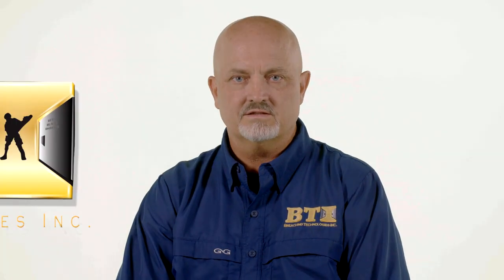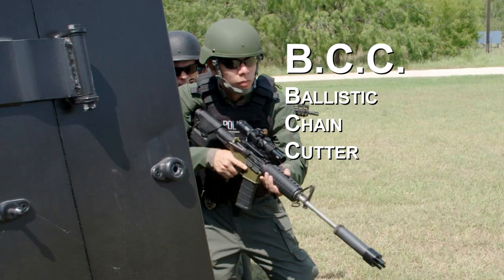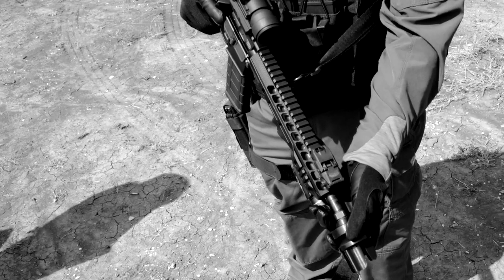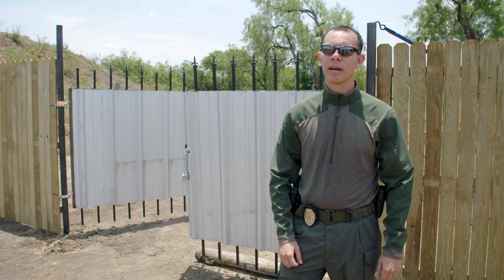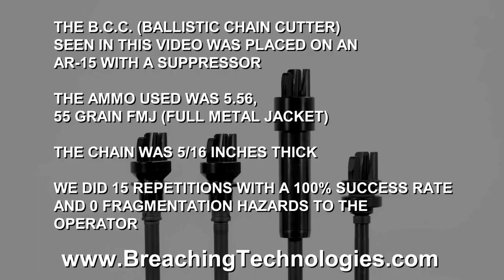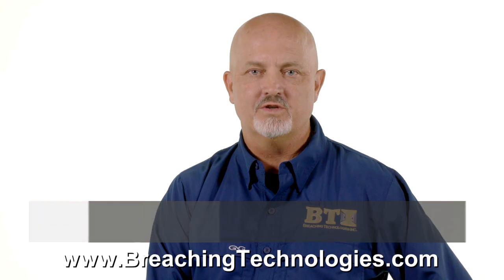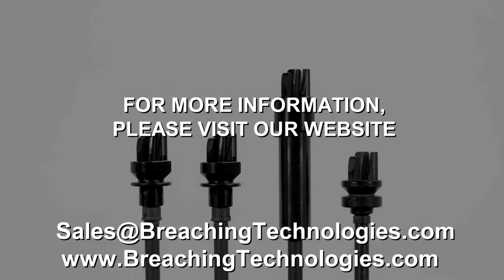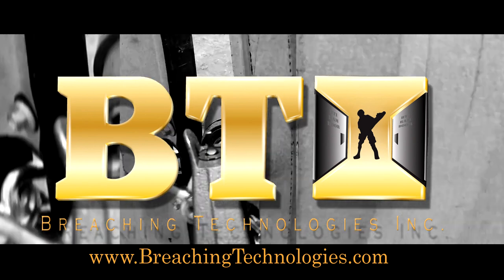The BTI BCC (Ballistic Chain Cutter)